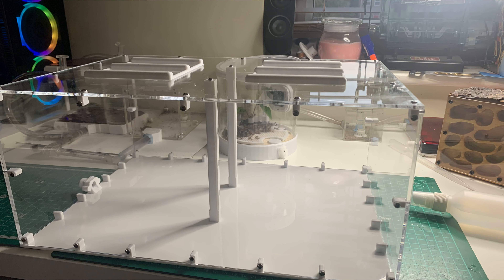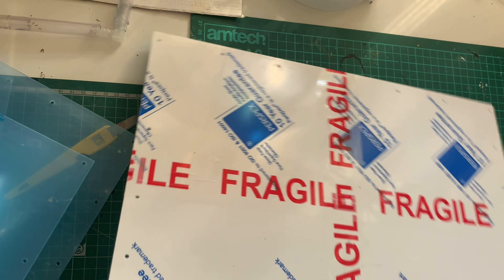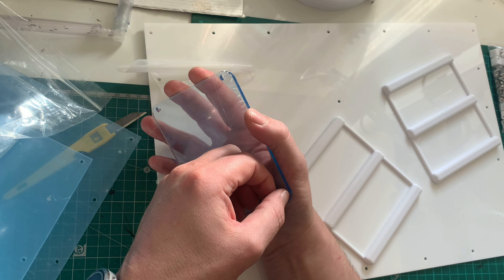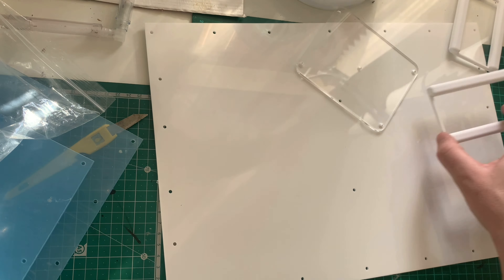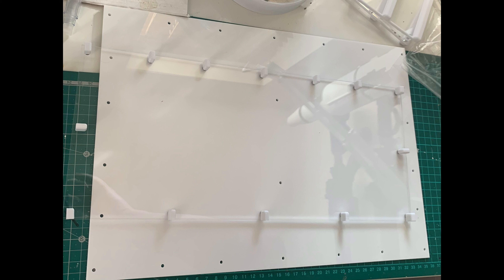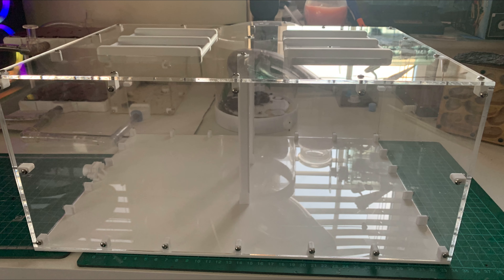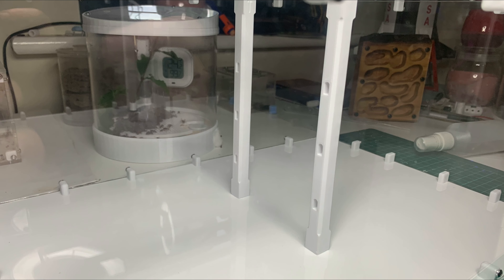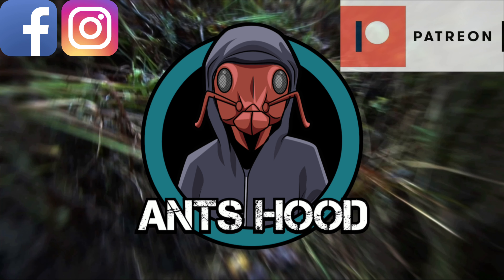Product Review, pt1 of Wakooshi second largest outworld!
This is part one of a product review of the yet unnamed outworld which will be for sales on wakooshi’s website in December!

I knew this outworld was big but once assembled I was blown away with how big this outworld really was! but this is only his second largest outworld he has planned!

The second part of this outworld review will drop this weekend when I connect it up to my solenopsis geminata AND THAT won’t be easy!